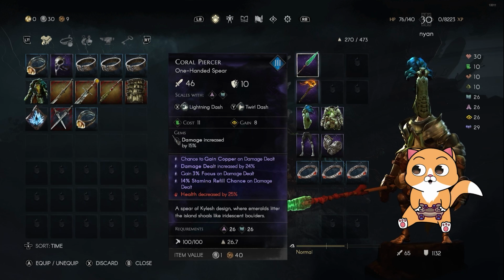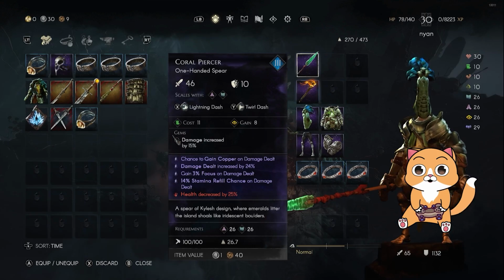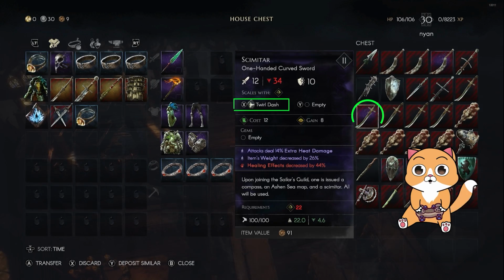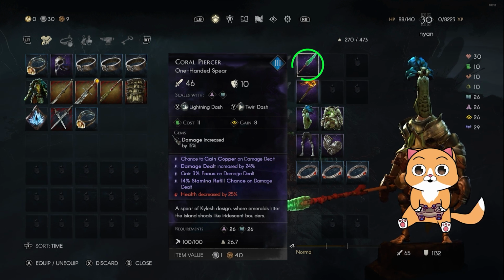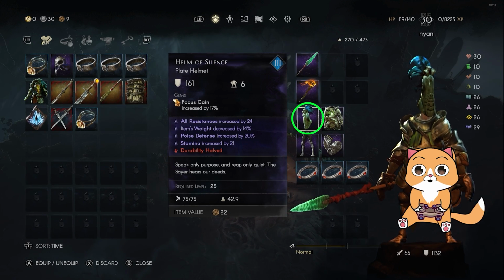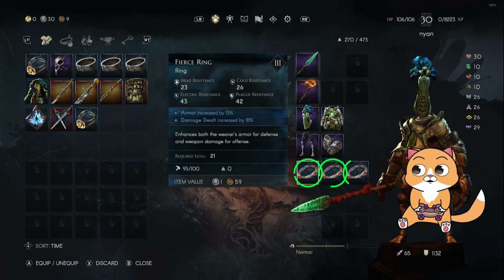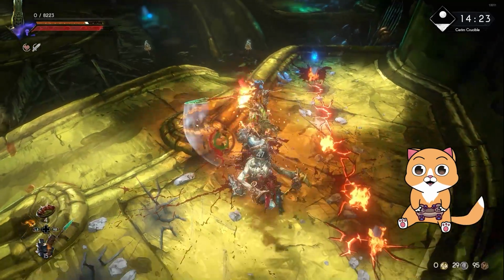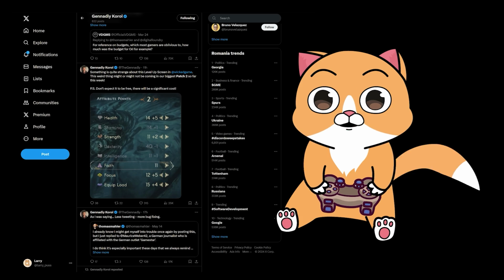The Dash Piercer Spear-Knight No Rest For The Wicked DAMAGE TANK BUILD Infinite Focus and Best Stats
In this video I will show the best Spear Build! It has insane damage and mobility, it has a lot of armor and health to tank any hits, and most importantly it has incredible focus gain.
This is The Dash Piercer Spear-Knight Build. Why dash? Because houses 2 of the most powerful dash runes in the entire game.

00:00 Best TANK Build No Rest For The Wicked using Spear
00:29 No Rest For The Wicked best damage one-handed weapon
07:05 No Rest For The Wicked Crucible Echo Knight Boss Shield Only
07:41 Best weapon No Rest For The Wicked
10:35 Torch No Rest For The Wicked
11:20 Best Build No Rest For The Wicked Armor
12:38 Best Rings No Rest For The Wicked